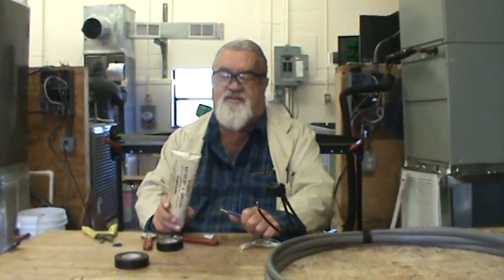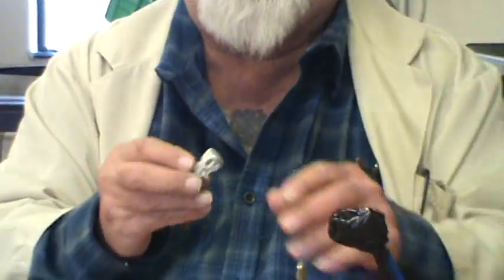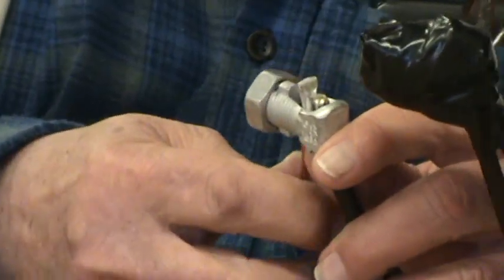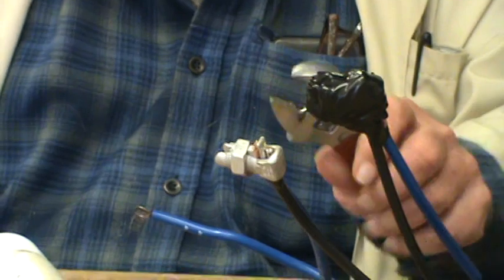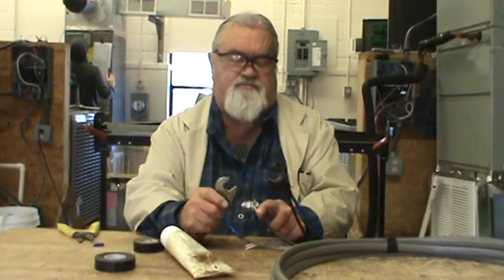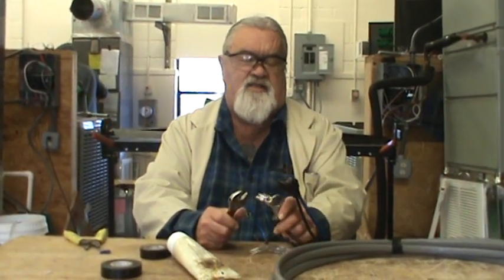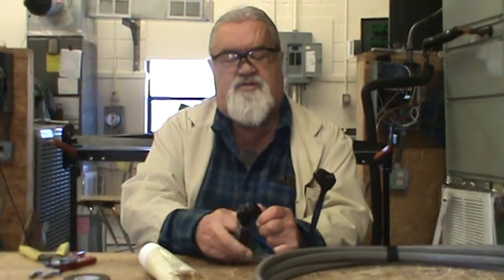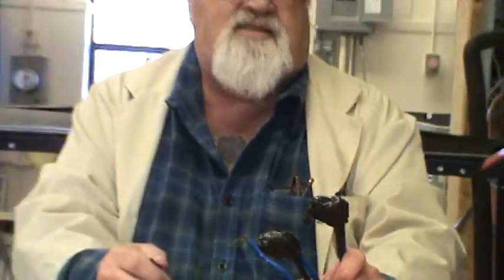How to wire a split-bolt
How to video.This is how to properly wire a split-bolt.